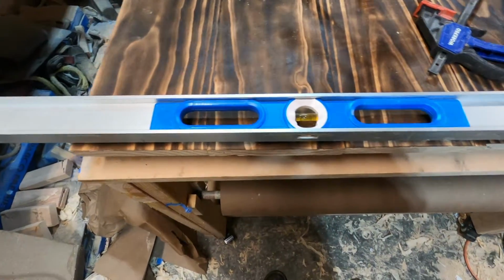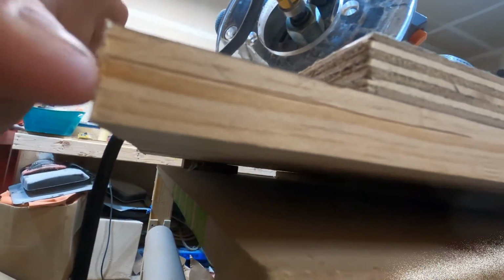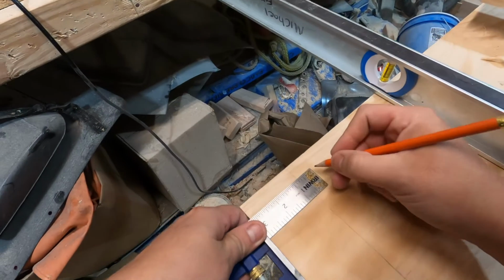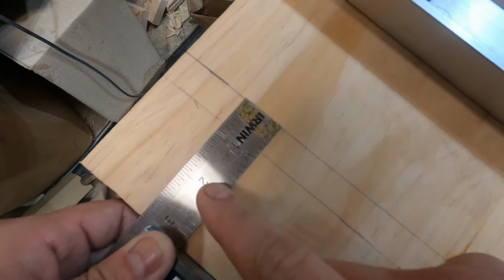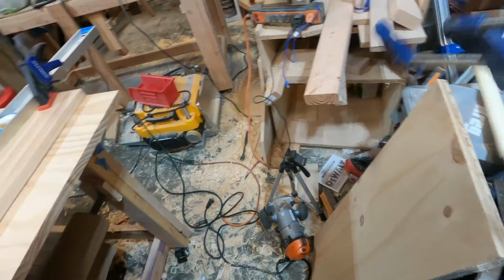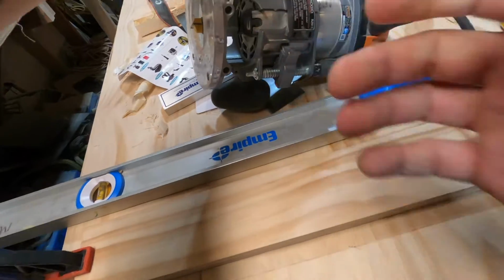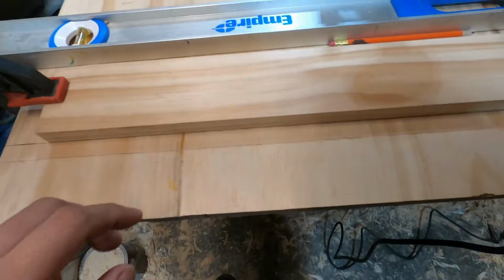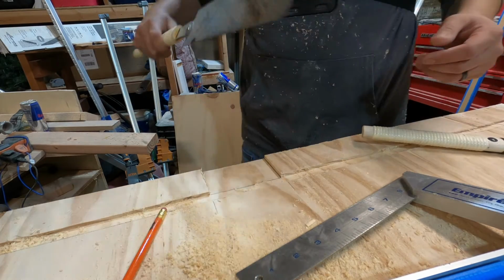Tulalip Woodworking Presents Video 3 Part 1 TABLE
Today we made a table i hope you enjoy the video

 [FREE NO COPYRIGHT BEAT 2020] FREE INSTRUMENTAL TRAP #11
 Dope 80's Synthwave Retrowave Throwback Type Beat [Free For Profit Use]
Super Mario World Game Over Song Remix